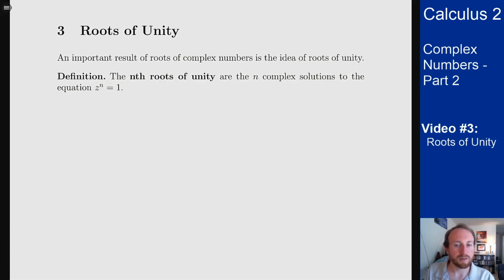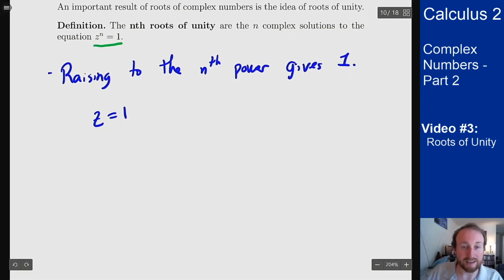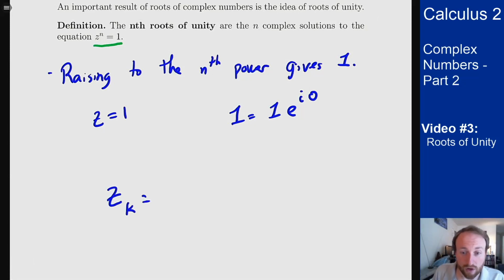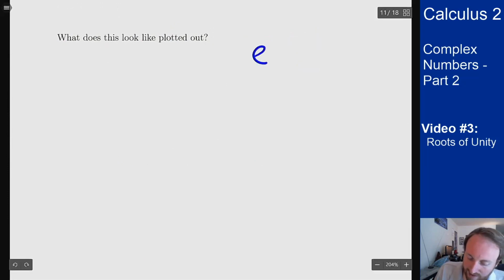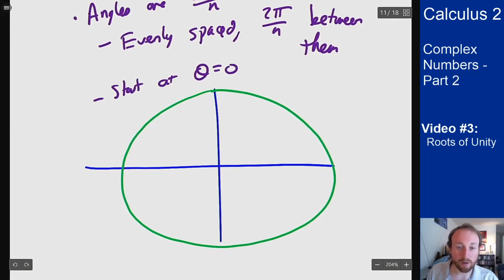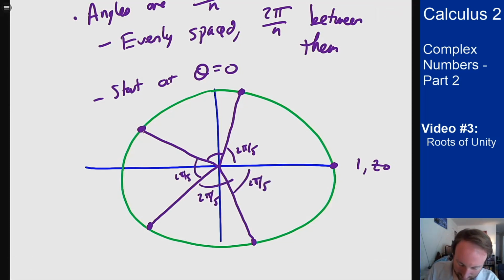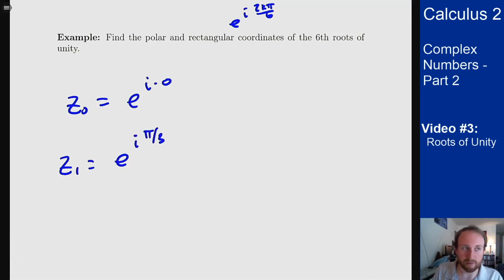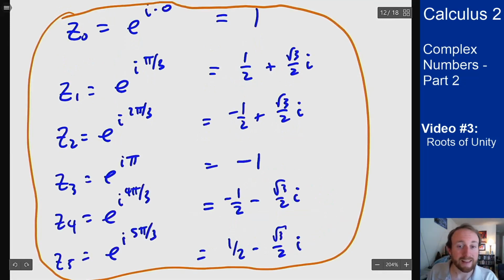Complex Numbers Part 2 - Video 3 - Roots of Unity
Video #3 from Day 2 of Complex Numbers, talking about the nth roots of unity and how these can be found from the discussion of roots of complex numbers.